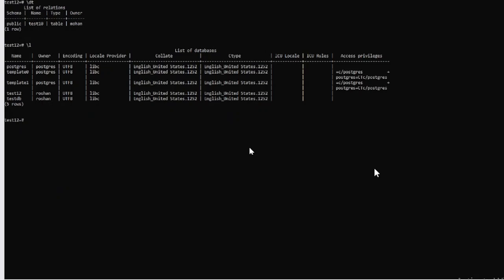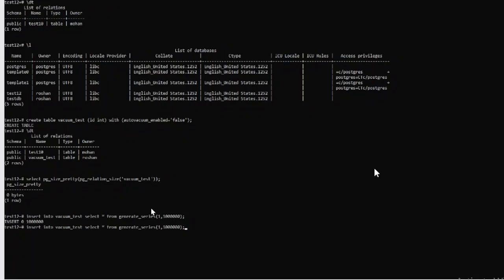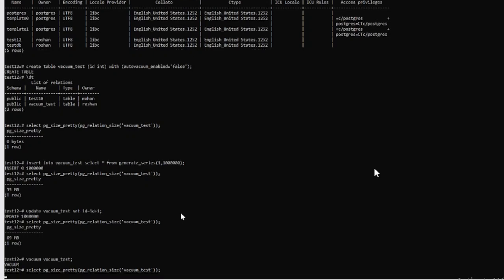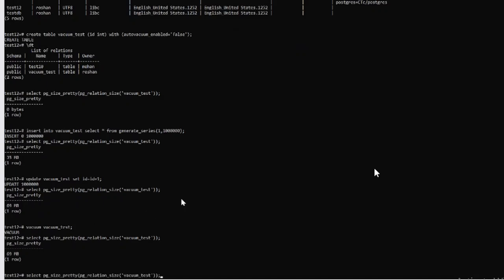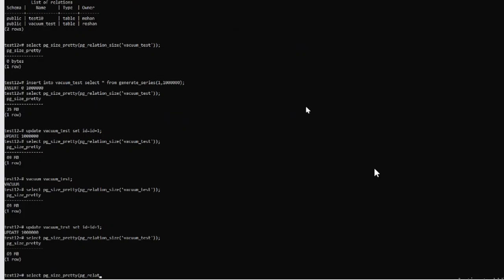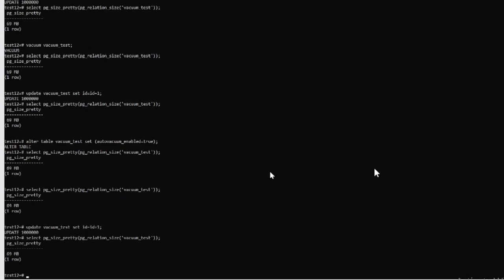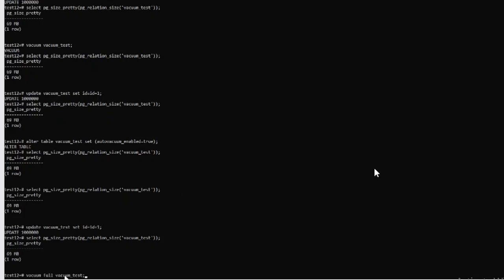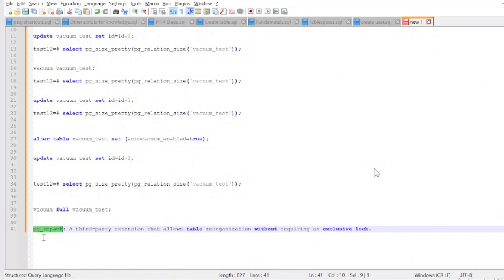PostgreSQL: Lec 52- Vacuum: Part 7- LAB Vacuum Test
In this video we will do the lab to see AUTO Vacuum and Vacuum at work.